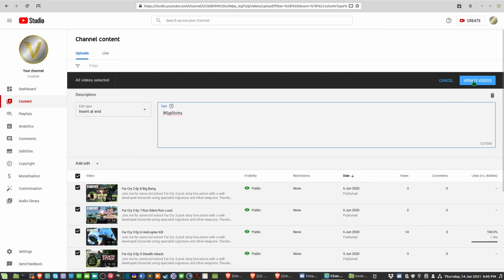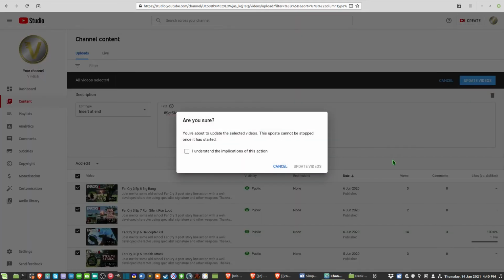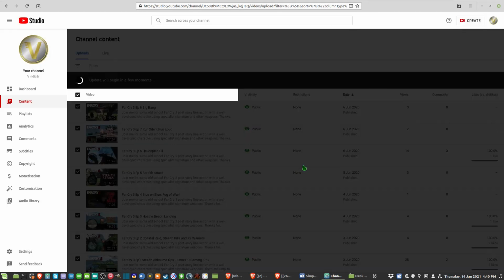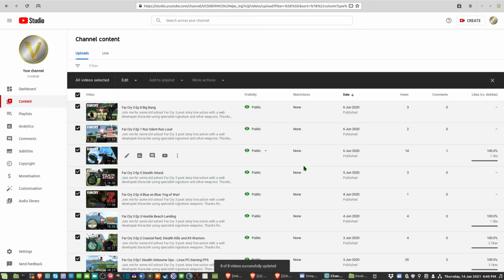How To Place Hashtags On All Your YouTube Videos Retrospectively 2021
In this video I demonstrate how to place hashtags on all your YouTube videos retrospectively. This works in YouTube Studio 2021 on the date this video was published. There is no need for any paid subscription service to enable you to do this.

*** Remember to check the info cards for links. To view just hover your cursor over the top right of the video (YouTube only) and click on the 🛈 icon. ***